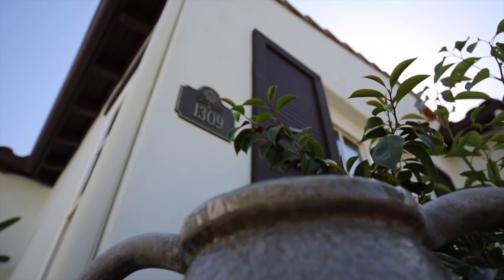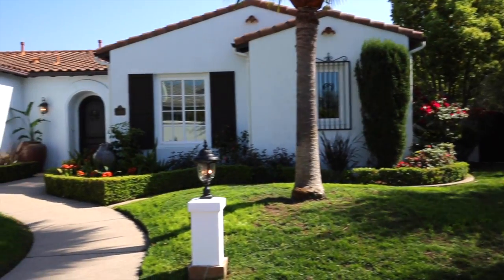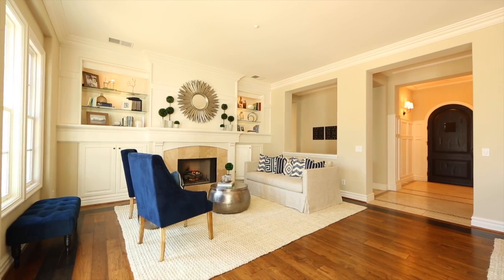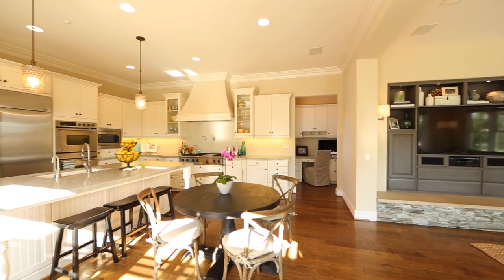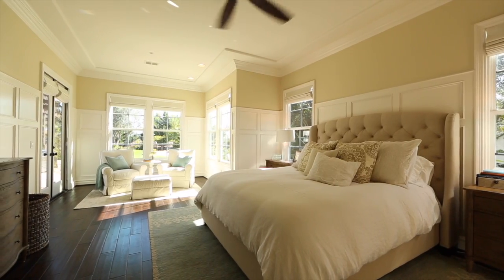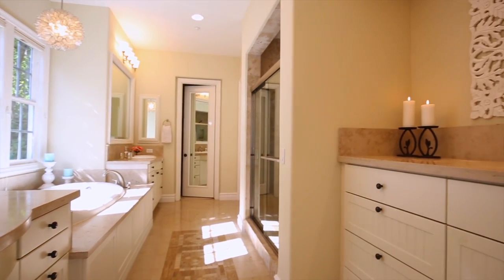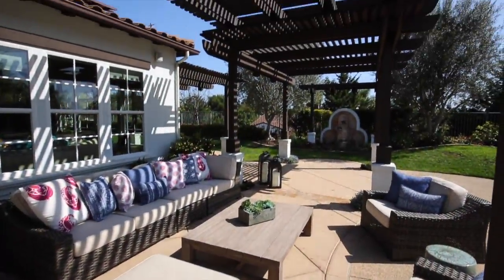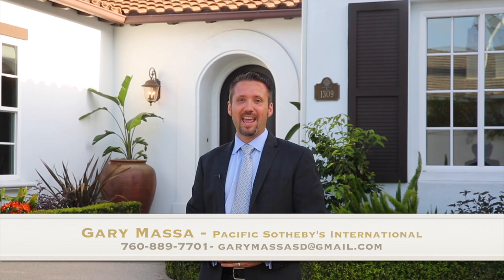1309 Caudor St - Encinitas Coastal Single Level Home is For Sale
**Coming Soon** On MLS April 6th** Open House Wednesday April 8th 10:30-1PM** Open House Saturday  April 11th & Sunday April 12th 1-4PM** Please Call Listing Agent Gary Massa with Pacific Sotheby’s International Realty with Any Questions or Showing Requests**

Where can you find an elegant, quality appointed, beach close, single level stylish home on a large lot in Encinitas?  Welcome to Maravu, an award winning enclave of only 43 homes built by Standard Pacific! This sprawling single level, highly upgraded solar efficient home is located on a unique super private flag lot, is tucked away off of the main street and offers an incredible layout with 5 bedrooms each with their own baths, detached Casita with full bath and 2 gated entries to the motor courtyard leading to an oversized 3 car garage. Tranquil back yard showcases a custom solar heated Pool, water fall features and baja shelf.